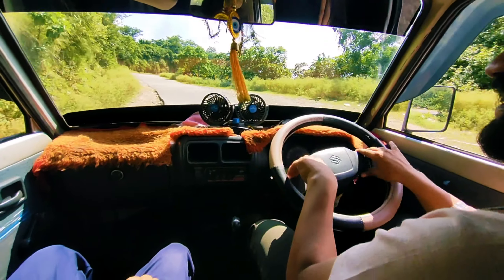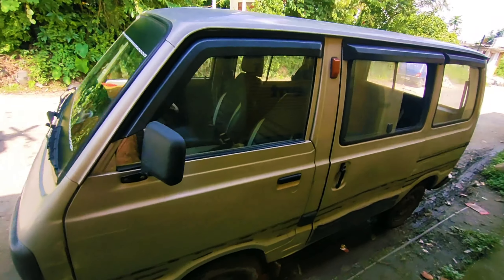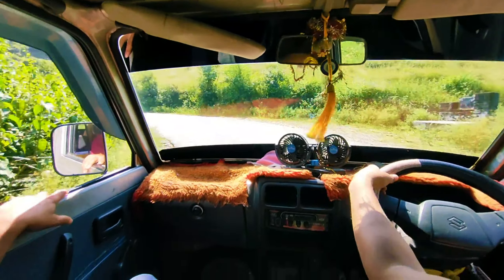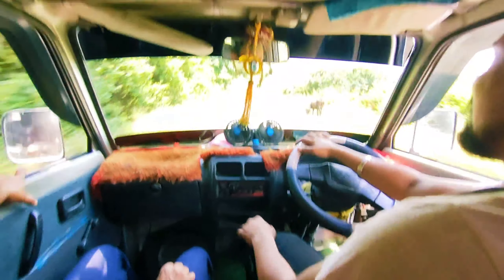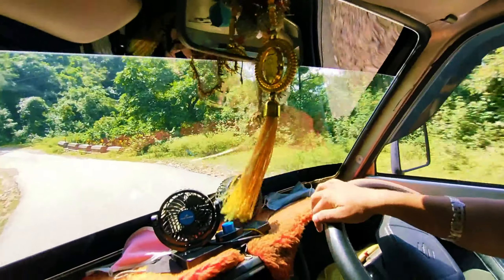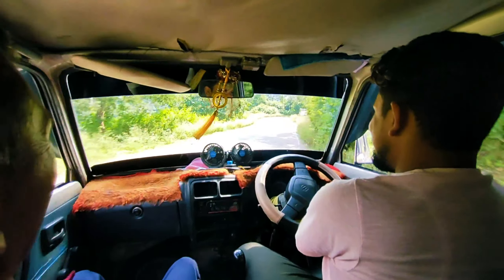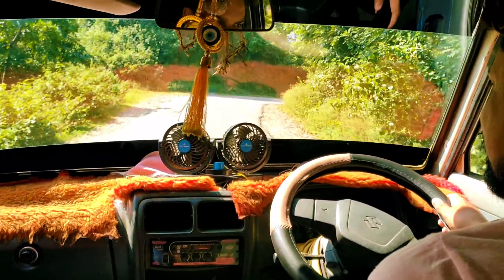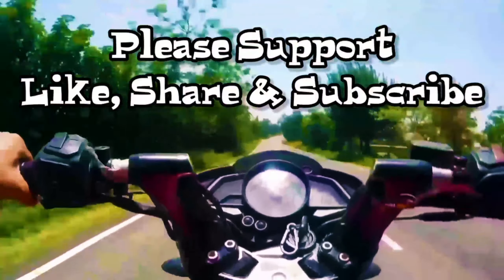Maruti omni 800 | King of Indian Roads | Iske Aage sab Fail hai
fun with maruti suzuki omni 800 india's most reliable car..

shoot by
oppo reno4